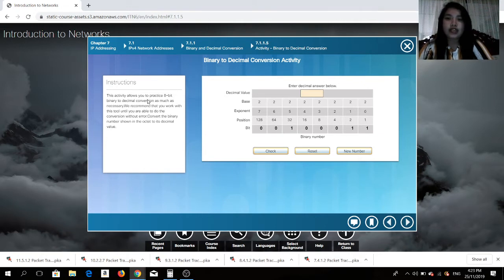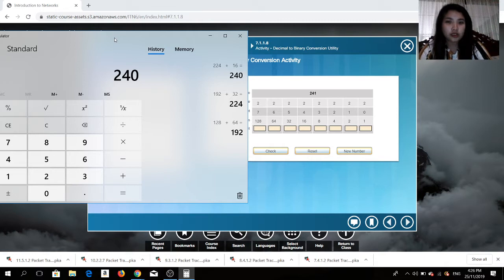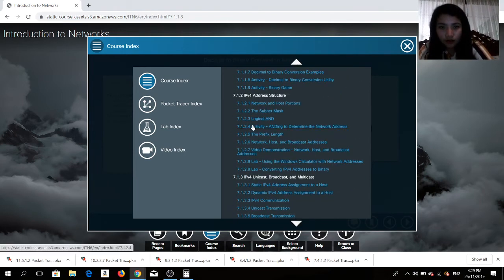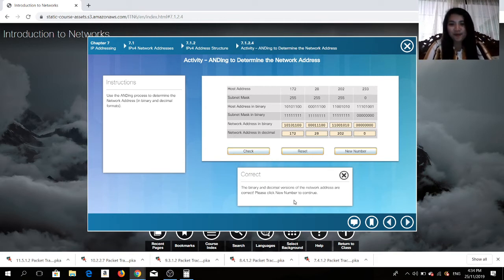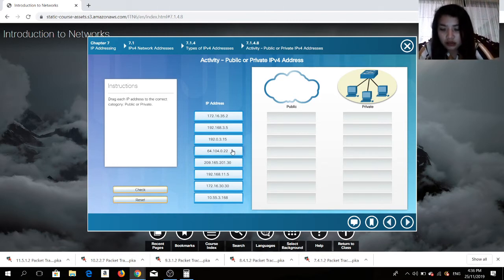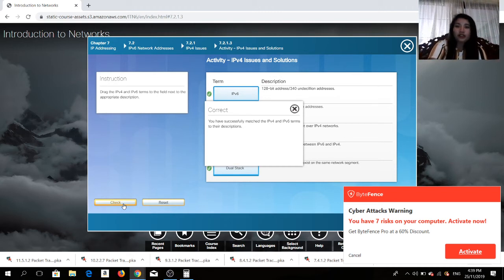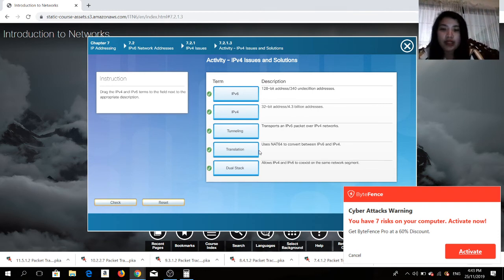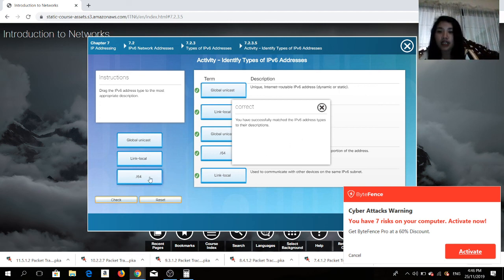Chapter 7 Inside Activity